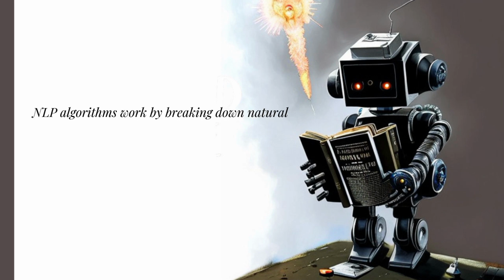What is NLP? - Lesson 2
Welcome to our video on "What is NLP?". In this video, we'll explore the concept of natural language processing (NLP) and how it's revolutionizing the way we interact with computers and machines.

Natural language processing (NLP) is a subfield of artificial intelligence (AI) that focuses on enabling computers to understand, interpret, and generate human language. It involves using algorithms and computational linguistics to analyze and process natural language data, such as speech or text.

Applications of NLP:
NLP has a wide range of applications, including voice assistants, chatbots, sentiment analysis, machine translation, and text summarization. For example, voice assistants like Siri and Alexa use NLP to understand and respond to user queries, while chatbots rely on NLP to generate human-like responses to user input.

Challenges in NLP:
Despite its many applications, NLP still faces several challenges. One of the main challenges is the ambiguity of human language. Words and phrases can have multiple meanings, and context plays a crucial role in determining the intended meaning. Another challenge is the lack of large, annotated datasets for some languages and domains.

Conclusion:
NLP is a rapidly growing field with many exciting applications and challenges. As NLP technology continues to improve, we can expect to see even more advancements in the way we interact with computers and machines. We hope this video has given you a better understanding of what NLP is and its potential impact on our daily lives.